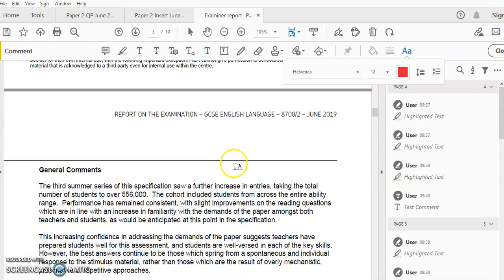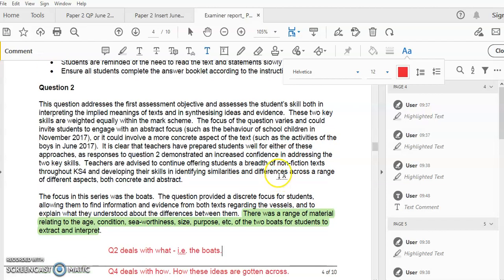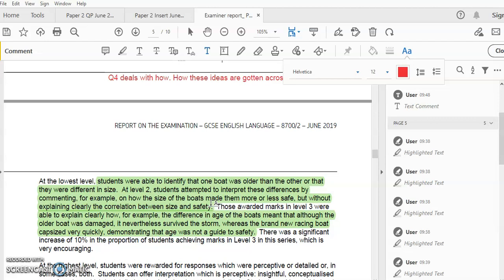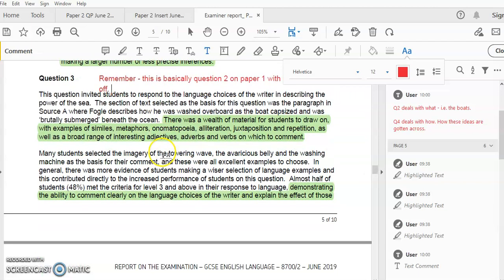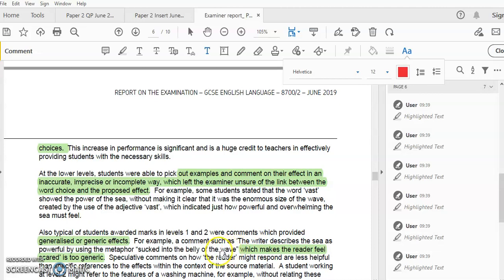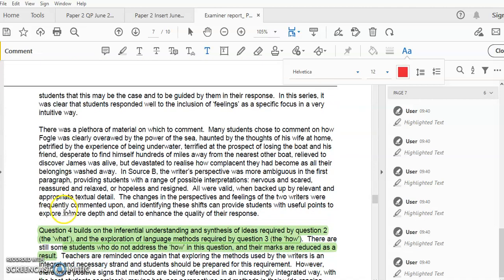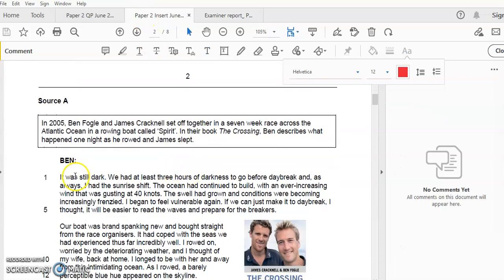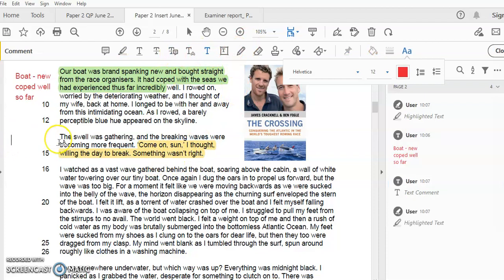Overview of examiner's report Paper 2 GCSE Eng Lang AQA